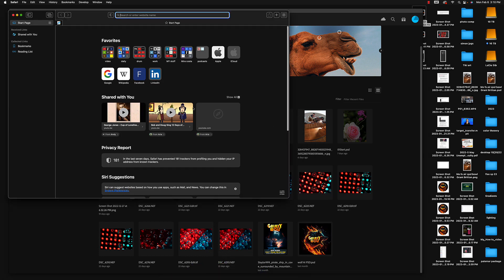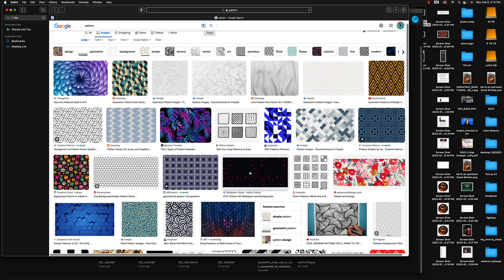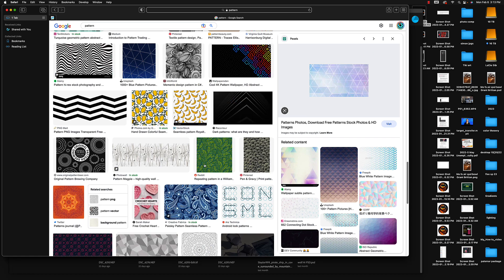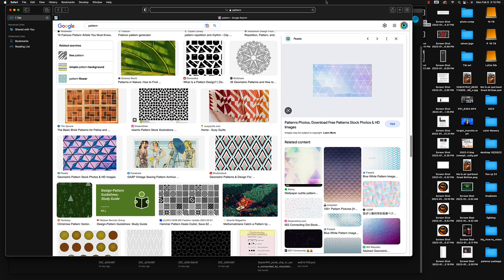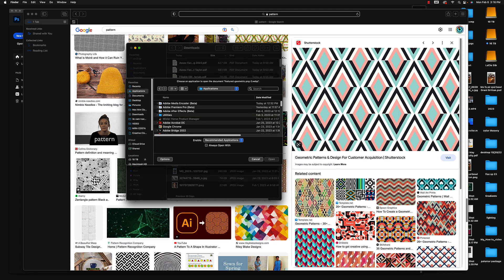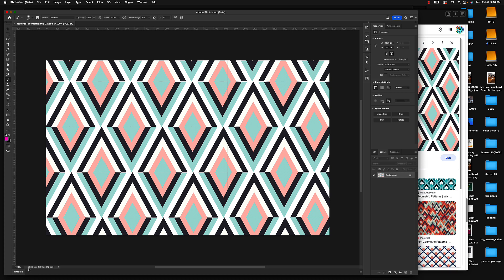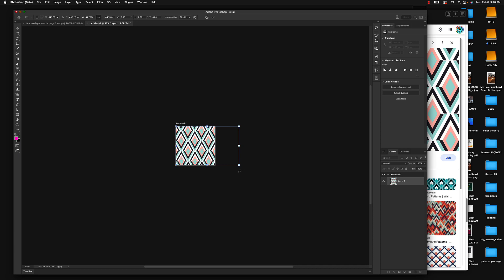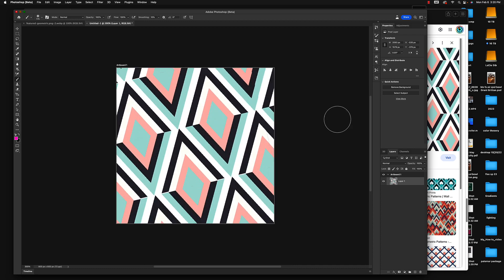CD Cover Project Tutorial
this tutorial covers the first chapter of the Adobe PS text book, but rather than creating a greeting card, I use the same techniques to make a Cd cover for an imaginary band.
learn how to source images from Google
Create text
create and modify shapes
free transform layers
use adjustment layers
and layer styles and export your work